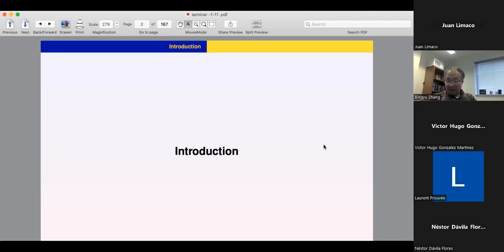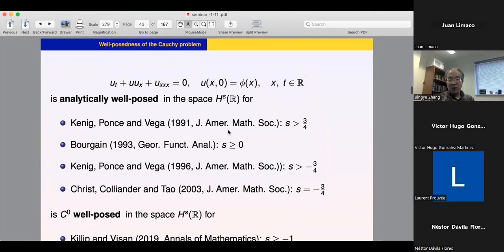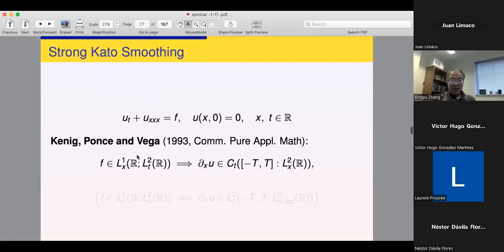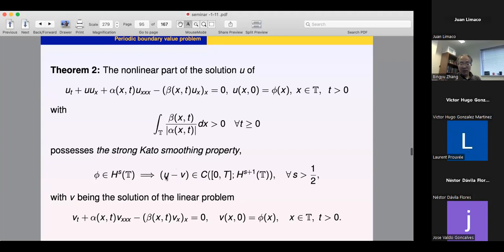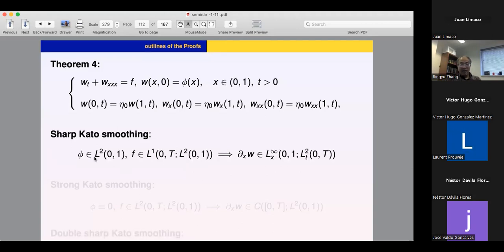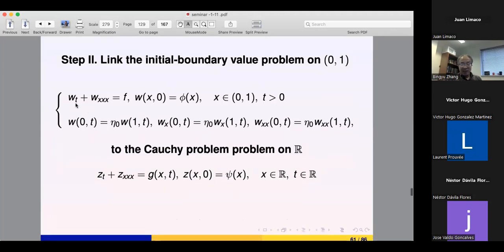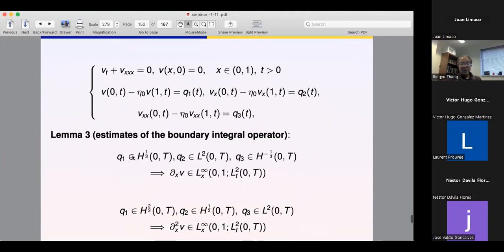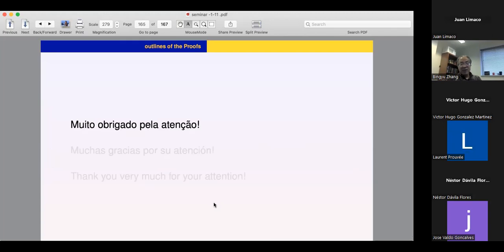BINGYU ZHANG -SESSÃO 60 SEMINARIO DE EDP E MATEMATICA APLICADA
Neste vídeo apresentamos a excelente palestra do professor Bingyu Zhang Titulada:On Some Joint Effects of Dispersion and Dissipation of a Class of Nonlinear Evolution Equations